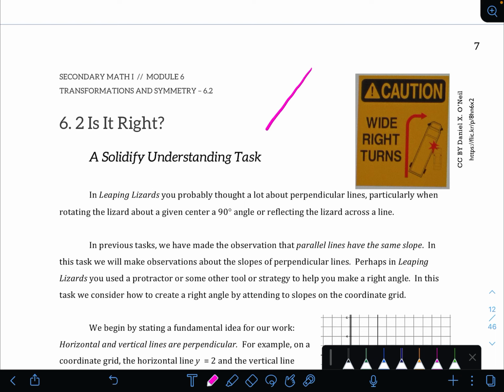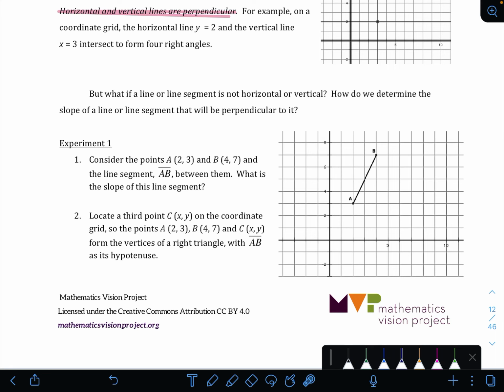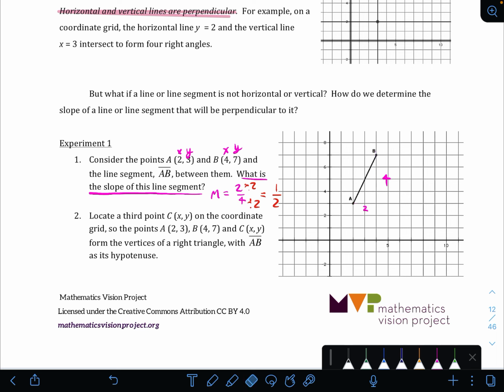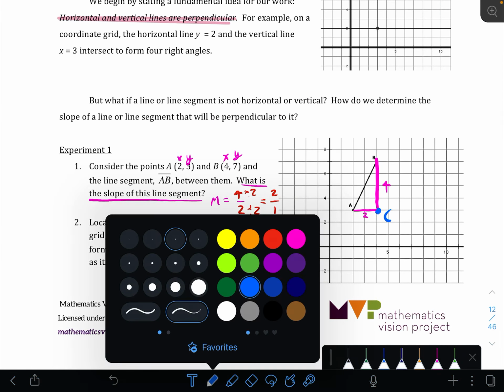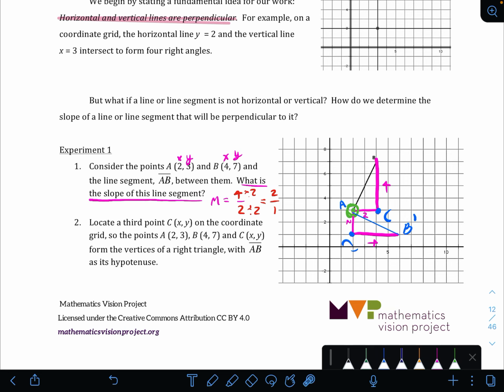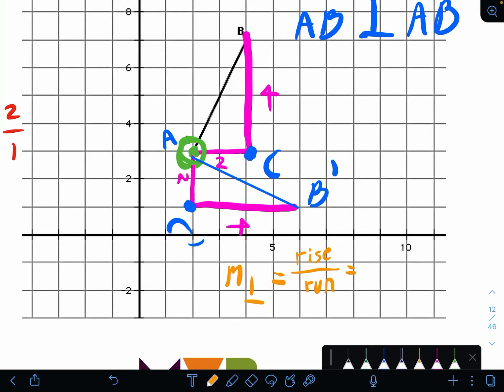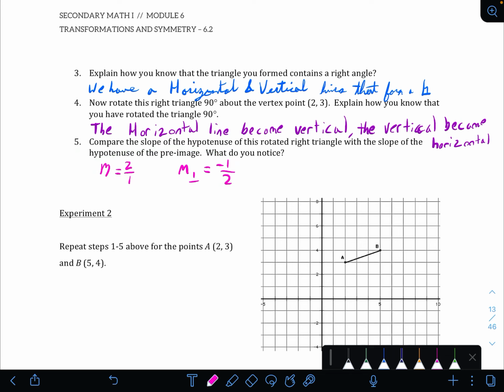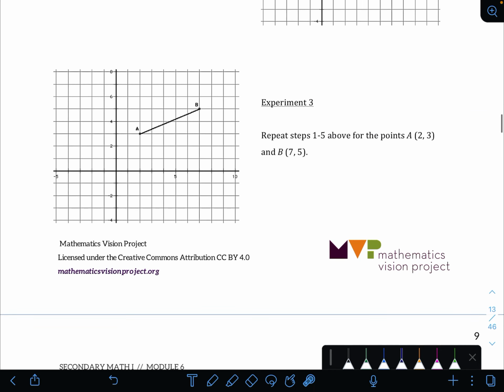Mr. Encke's Math 1B 6.2 Task directions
Use this video as a guide to complete the MVP 6.2 task and determine how we can easily show two lines are perpendicular.